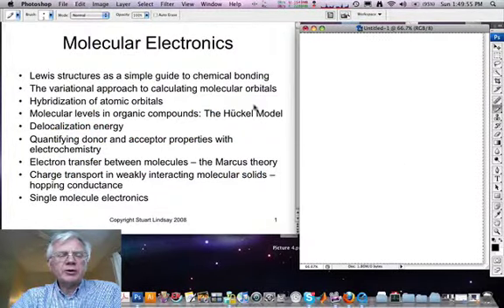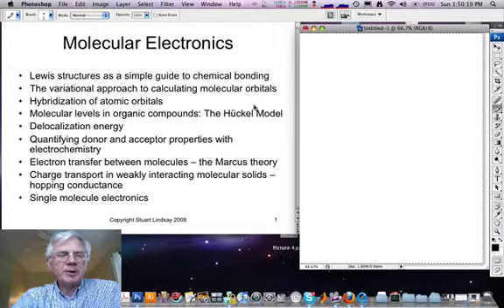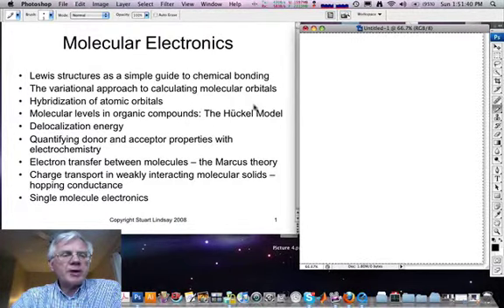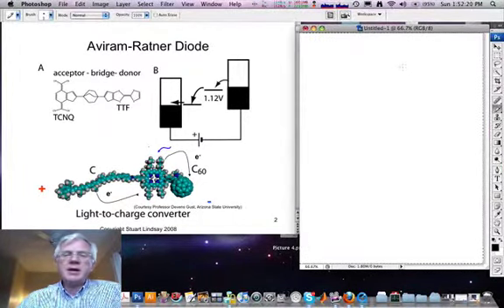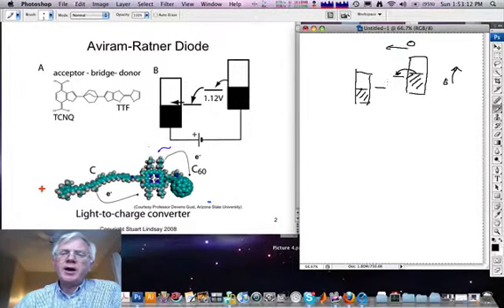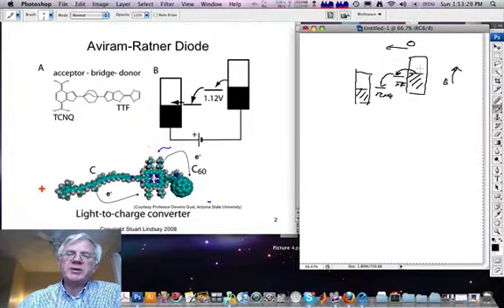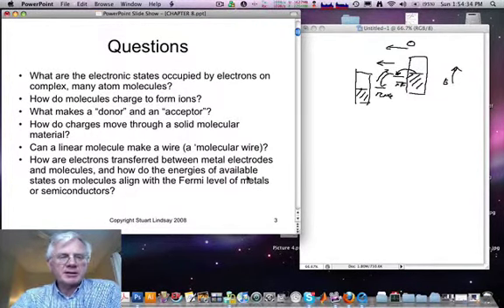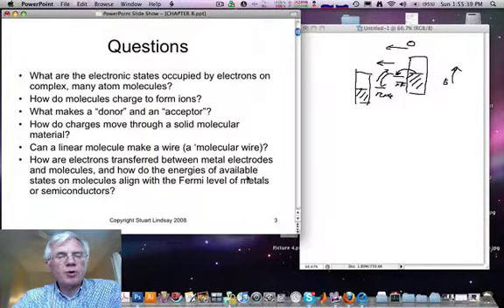NAN544_8_1.mov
Lecture 8.1